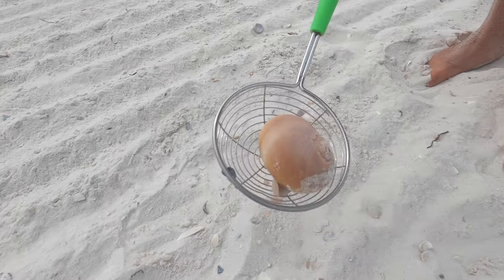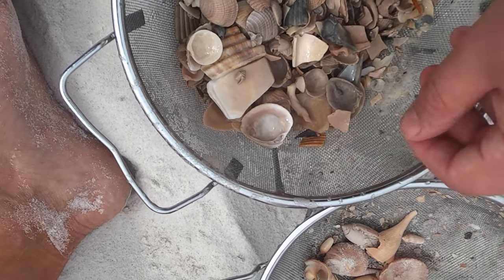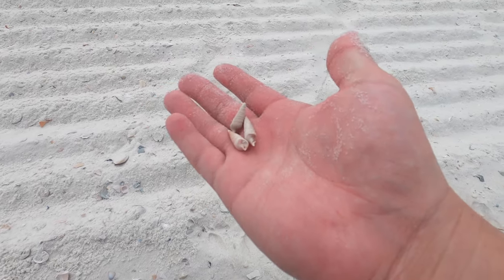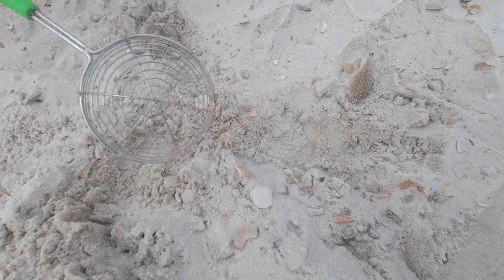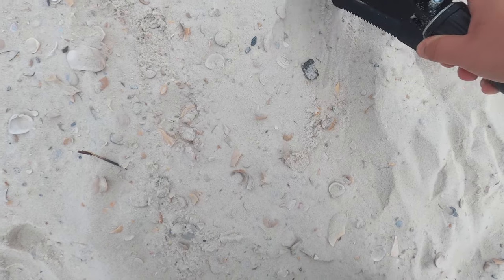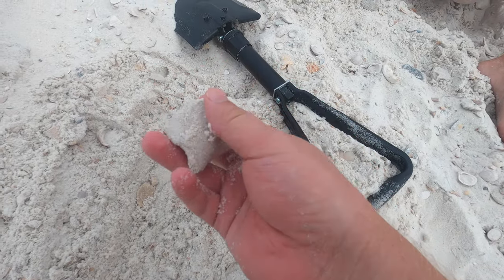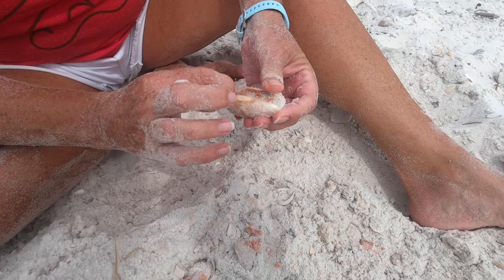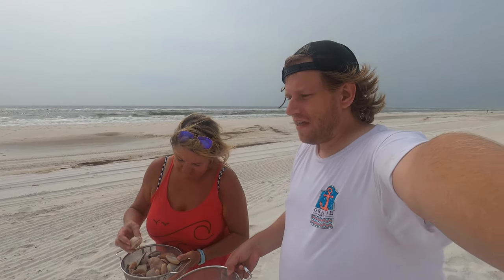Seashell Hunting In Orange Beach AL / We Dug Holes And Found Gorgeous Seashells!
Sometimes seashells aren't just found near the waters edge. If you dig a hole further inland on the beach, chances are you might dig right into a nice pocket of shells. Brought my shell hunting buddy Colleen with me on another adventure of seashell hunting. Boy did we find some good ones, including my personal best bonnet shell find!

My full time job here on the Gulf Coast is a professional photographer. If you're here on vacation or planning to be here, feel free to check out my work and book a session!